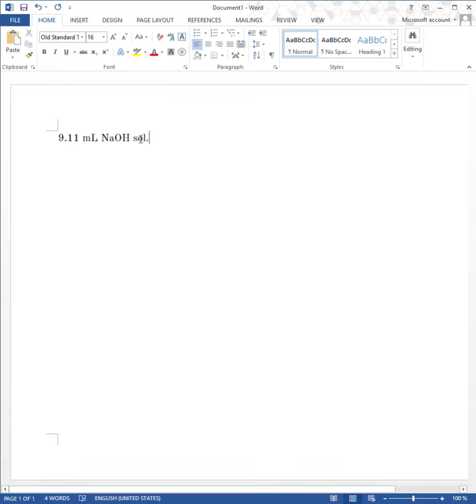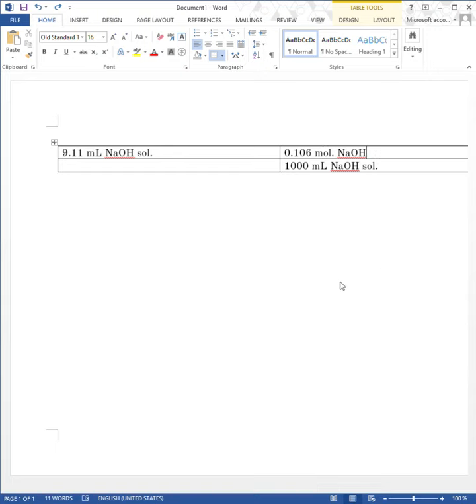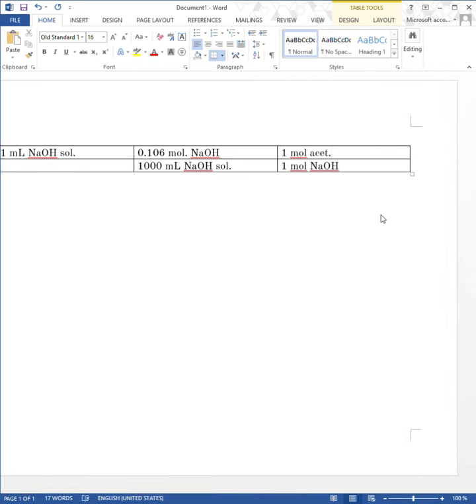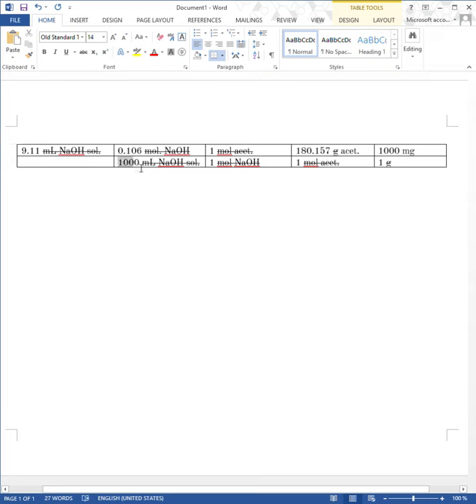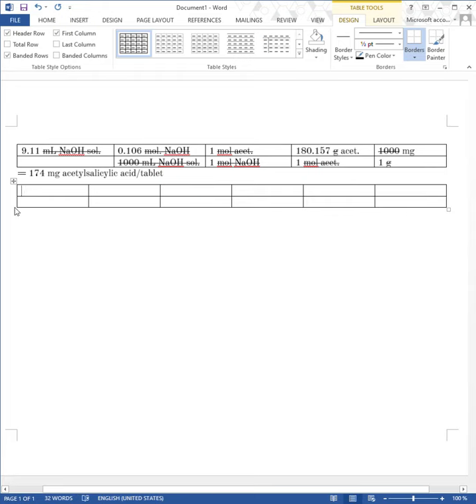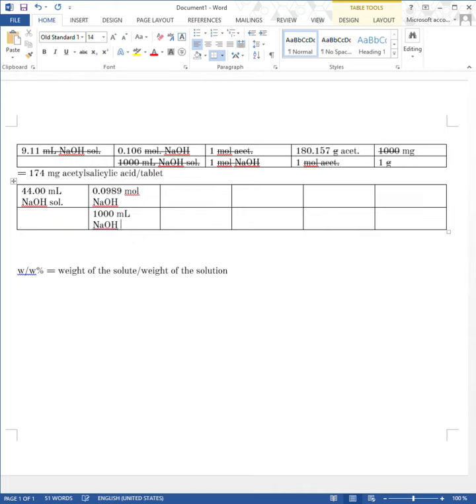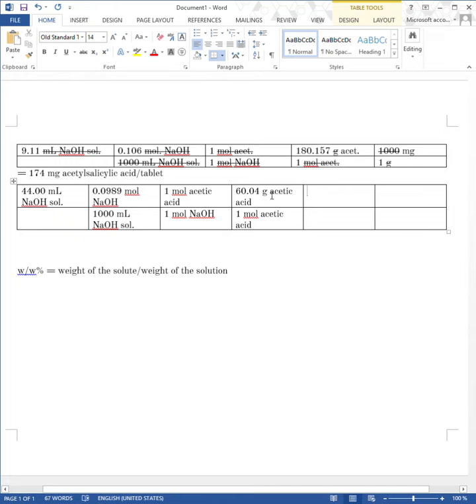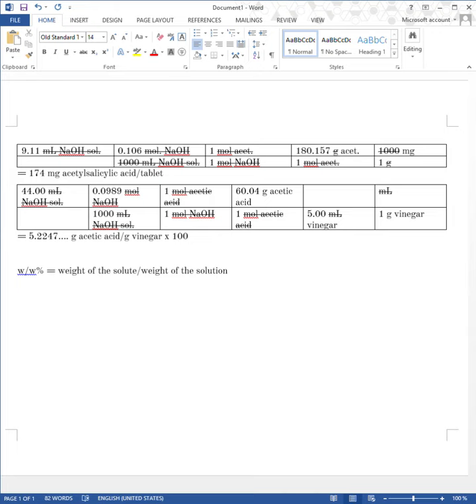Calculations for Acids/Bases Lab Post-Quiz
I didn't realize it wasn't going to record my browser as well, which was next to it.  Sorry about that, but if you have the questions open, you should be able to follow along!